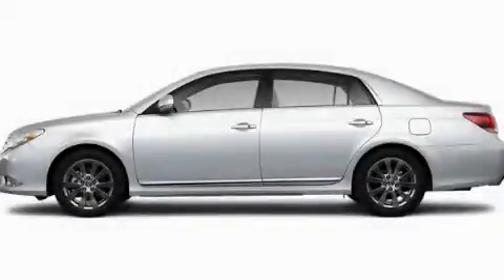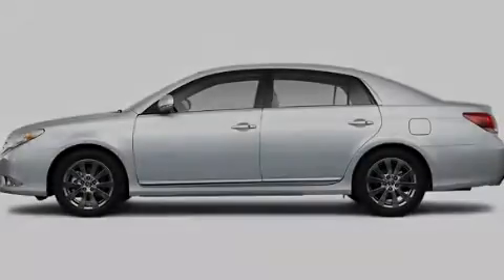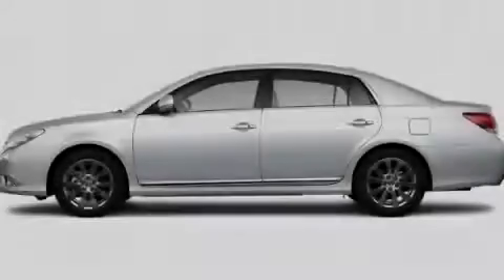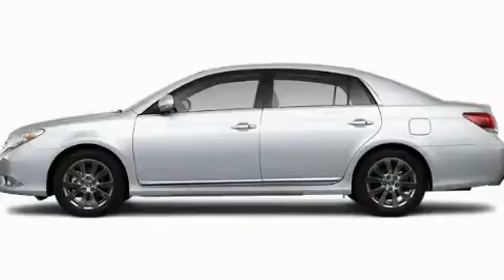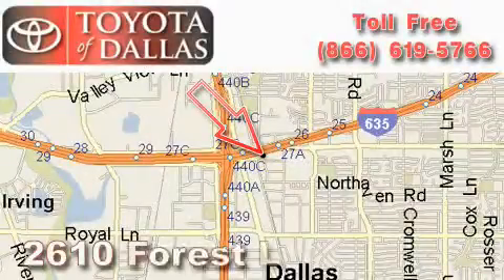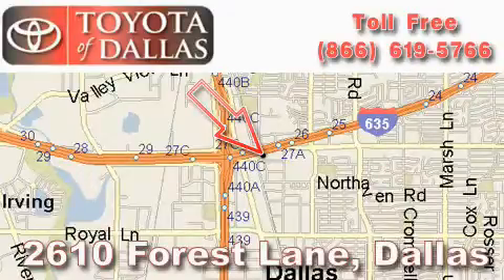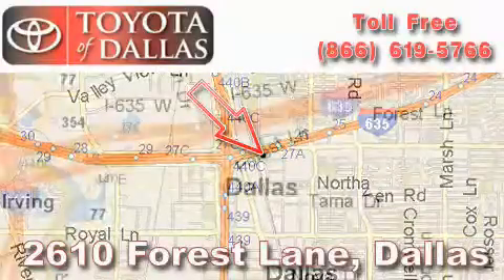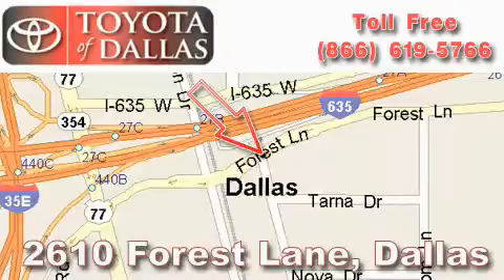2011 Toyota Avalon Grand Prairie TX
Year: 2011
 Make: Toyota
 Model: Avalon
 Engine: 3.5L 6 Cyl. Fuel Injected
 Trans.: Unknown
 Exterior: Gold
 Miles: 2

 2011 Toyota Avalon Dallas TX